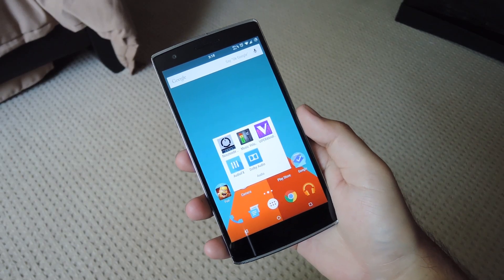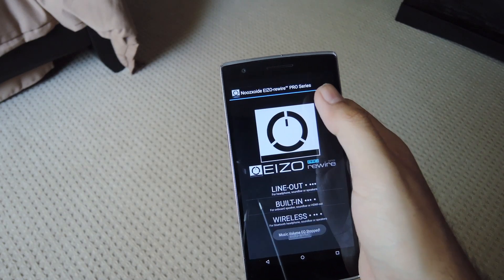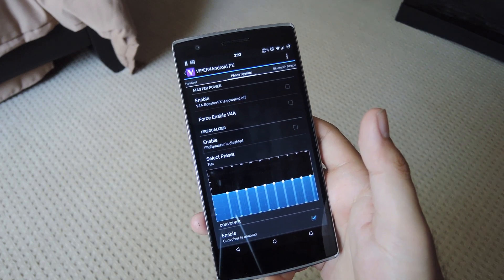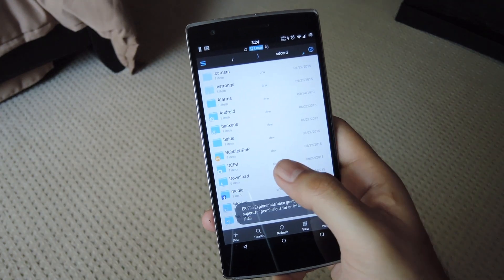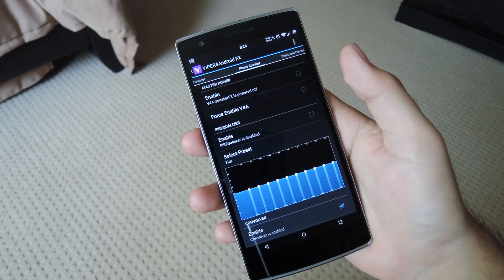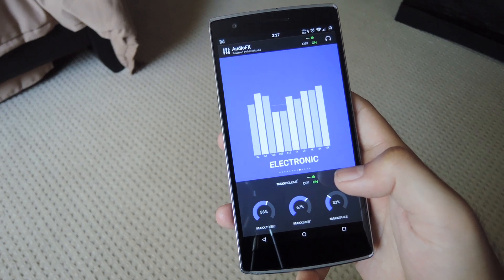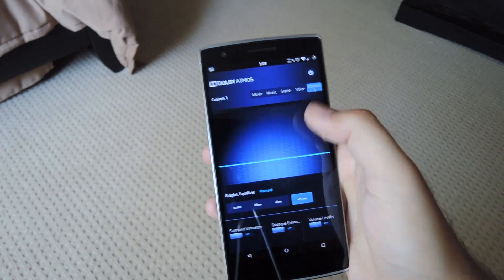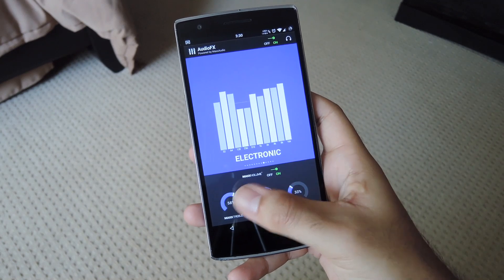Top 5 Audio Mods For Your Android [How-To]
How to Get Better Audio Quality with These 5 Apps [Android]

In this tutorial, I'll show you my top picks for Android equalizers, mods, and apps. I included both root and non-root options, so no matter which device you have, you'll find something to meet your needs. To find out which I app consider to be the winner, be sure to check out my full break down over at Gadget hacks.